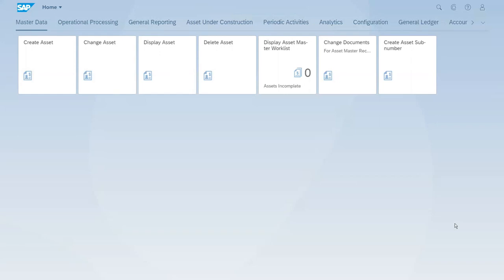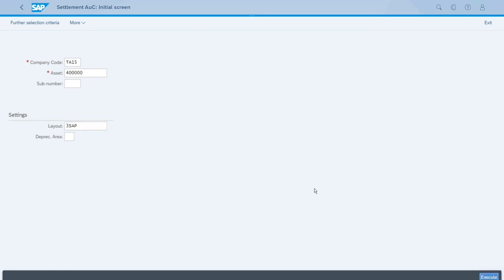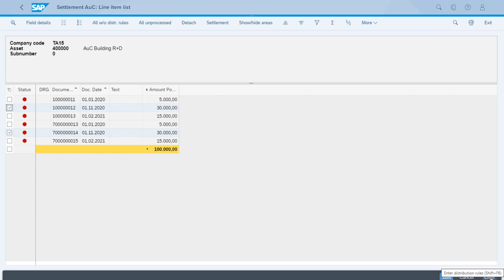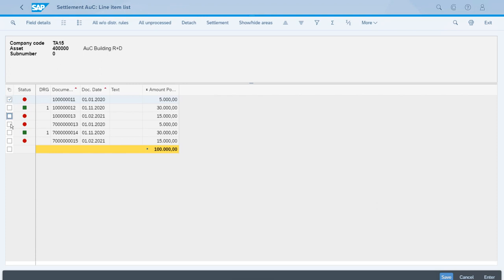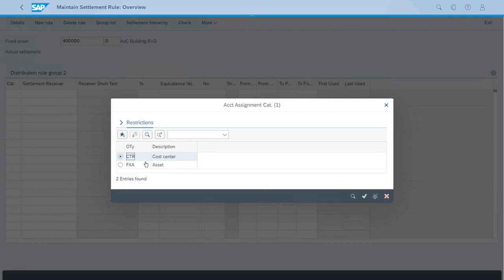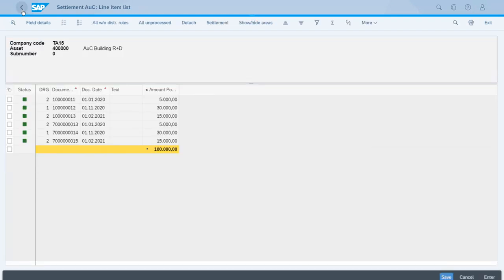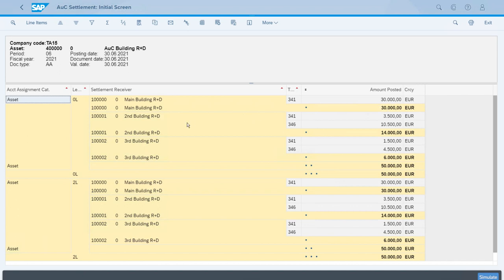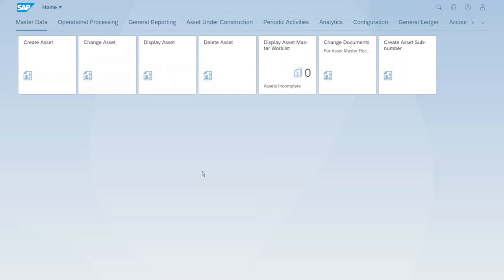SAP S/4 HANA 153 Settlement of the AuC to the Complete Assets using SAP Fiori